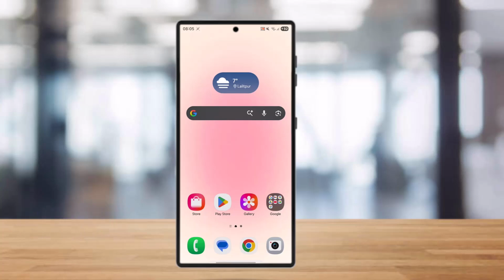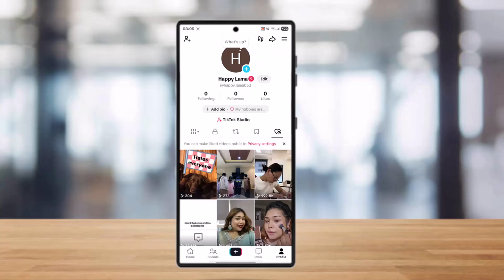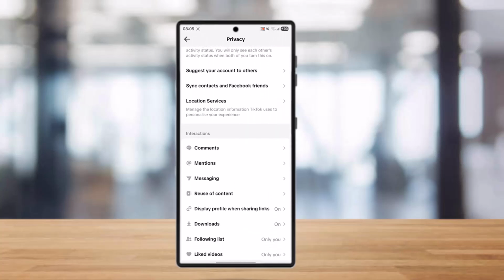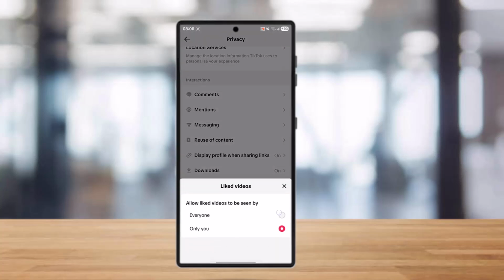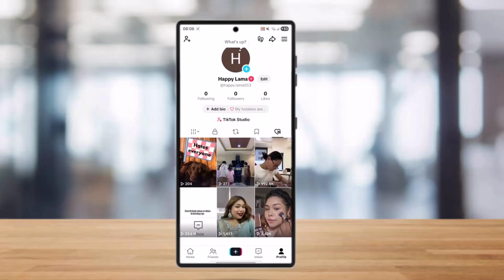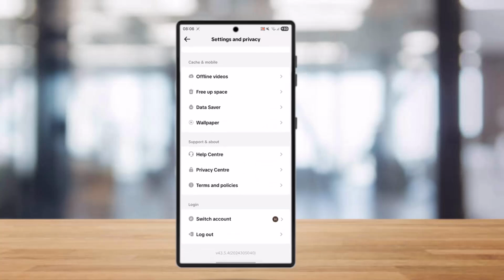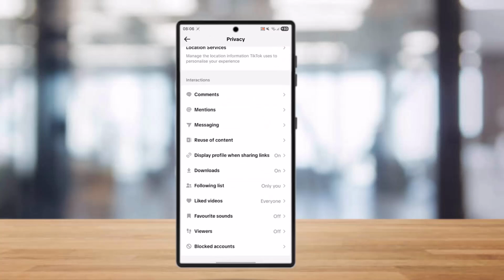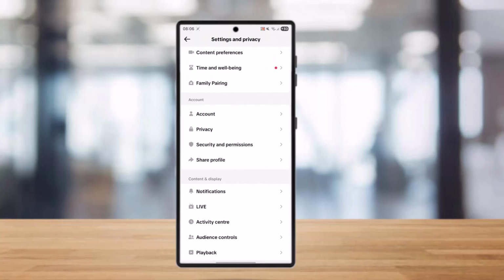How To Hide Liked Videos On TikTok !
So today in this video we are going to discuss how to hide liked videos on TikTok. Without wasting much of our time, let's get straight into the video.

If you want to hide your liked videos on TikTok, all you need to do is open your TikTok app. On TikTok, go to your Liked Videos section. By default, if your account is public, people can see the videos you have liked.

To hide your liked videos, tap on the hamburger icon (three lines) on the top right, go to Settings and Privacy, then scroll down to Privacy. Here, find the option called Liked Videos and tap on Only Me.

Once you do this, your liked videos will be hidden from everyone else on TikTok. This is a simple way to keep your liked content private.